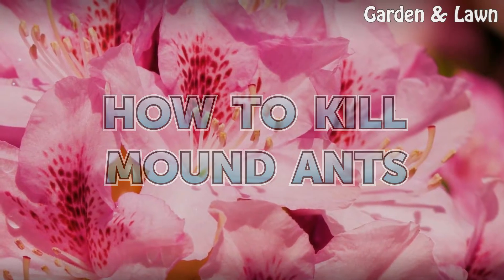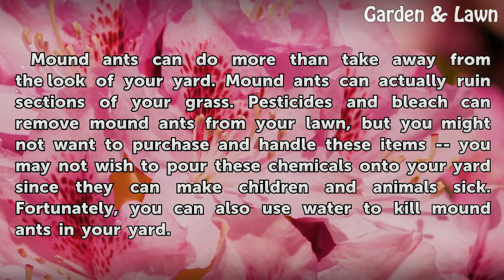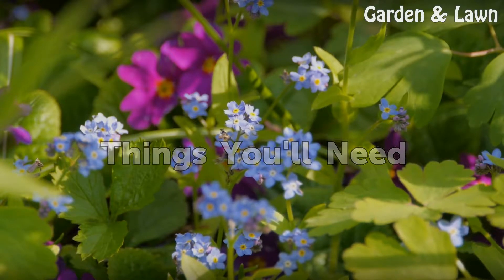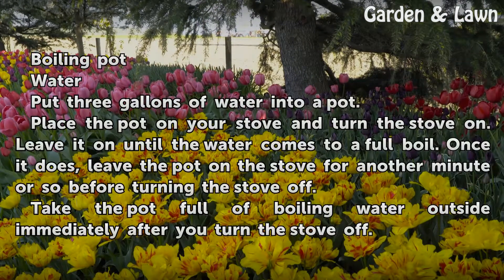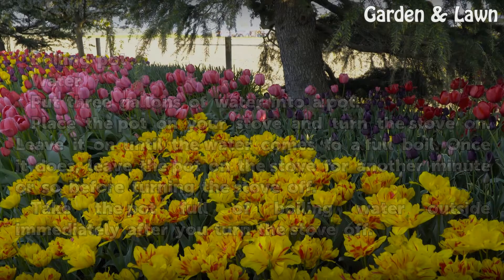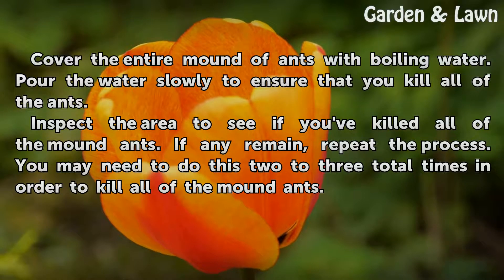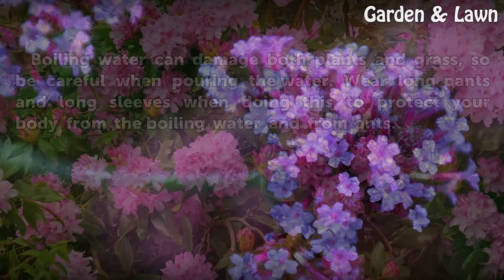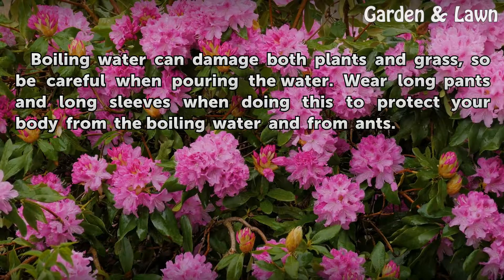How to Kill Mound Ants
How to Kill Mound Ants. Mound ants can do more than take away from the look of your yard. Mound ants can actually ruin sections of your grass. Pesticides and bleach can remove mound ants from your lawn, but you might not want to purchase and handle these items -- you may not wish to pour these chemicals onto your yard since they can make children...

Table of contents How to Kill Mound Ants
Things You'll Need 00:42
Tips & Warnings 01:31